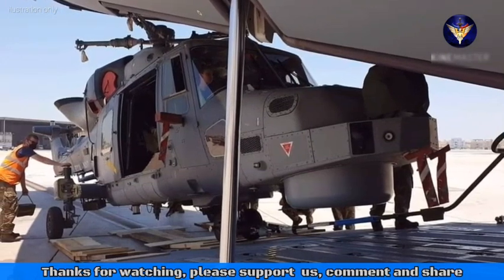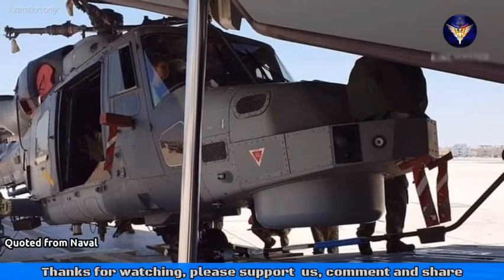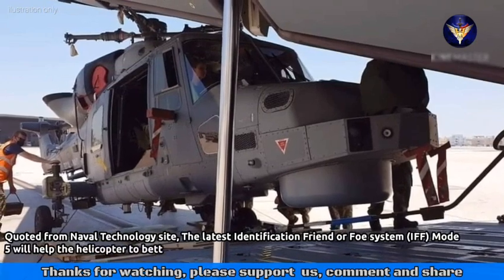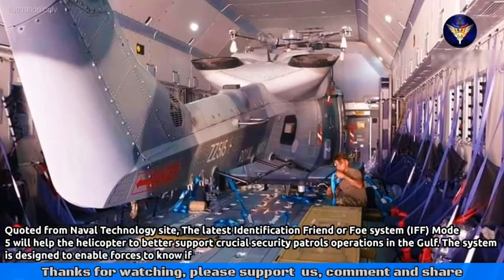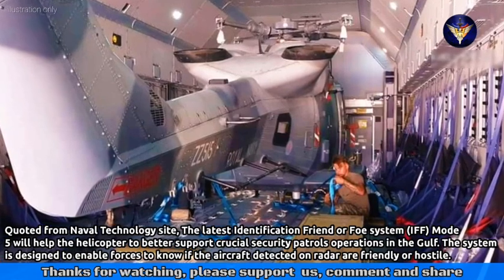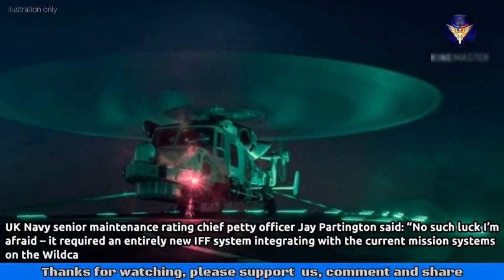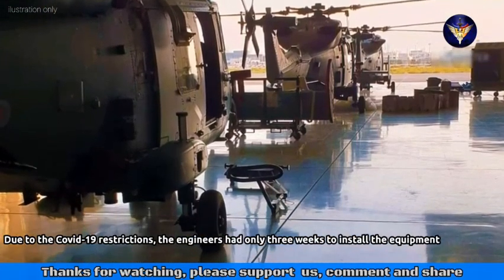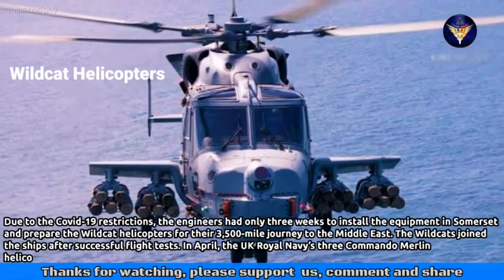The Royal Navy’s Wildcat fleet gets first new fifth-generation sensors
The first new fifth-generation sensor has been successfully installed by The UK Royal Navy’s Fleet Air Arm 815 Naval Air Squadron engineers’ team  on the Wiidcat helicopter fleet.

Quoted from Naval Technology site, The latest Identification Friend or Foe system (IFF) Mode 5 will help the helicopter to better support crucial security patrols operations in the Gulf. The system is designed to enable forces to know if the aircraft detected on radar are friendly or hostile.

Warning!!!